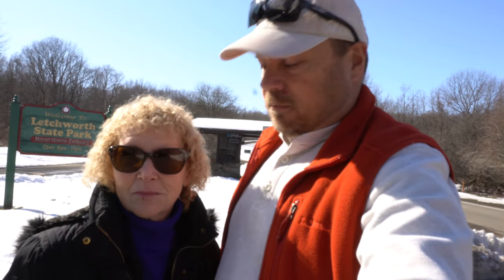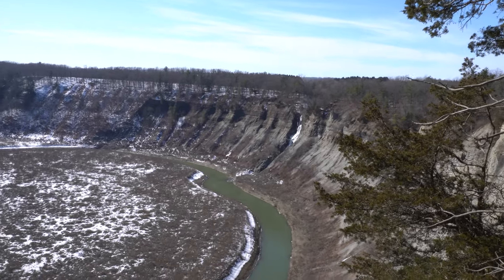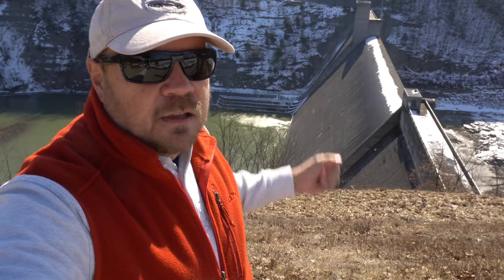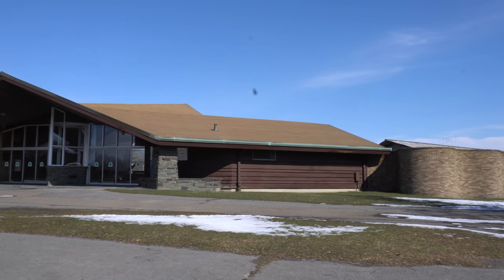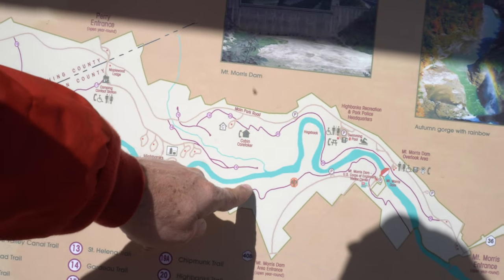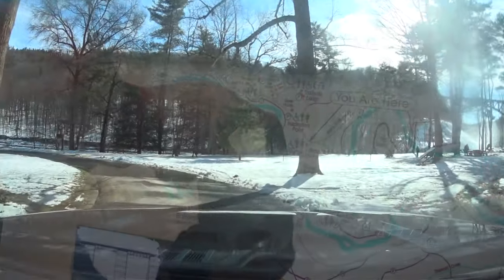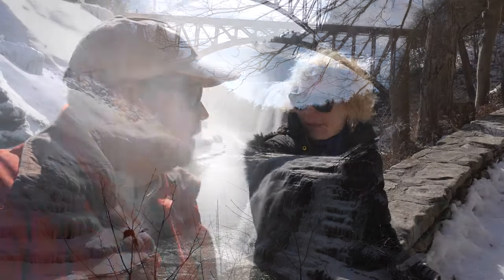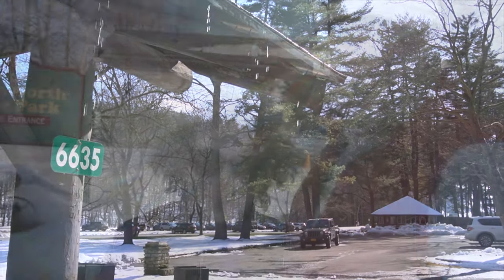We tour Letchworth State Park in the Winter | ZEPHYR TRAVELS - RV Lifestyle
This week we visit Letchworth State Park in Western New York, voted #1 state park in the America. Renowned locally as the "Grand Canyon of the East" is one of the scenically magnificent areas of the eastern US.  Know for it three waterfalls, the Genesee River wines through the the park between cliffs as high a 600 feet in some areas. No wonder this state park was voted  #1 in the America by USA Today readers!

In the winter time the views are extra special as the snow and ice surround the river and falls adding contrast to the winter landscape.  We tour the park from the Dam at Mount Morris to the Middle Falls and Upper Falls.

Unfortunately the park campgrounds do not open until May, but if your travels take you to Western New York, any time of the year is good time to visit this scenic State Park.

See you Down the Road
Zephyr

New York State Parks: parks.ny.gov/parks/79/details.aspx

RV:  2017 Airstream 28 Flying Cloud
Truck:  2015 Ford F150 Platinum 3.5 Ecoboost
Bikes: Rad Power Bikes Rad Mini
Kayaks: Hobie Oasis 14'

CAMERA GEAR